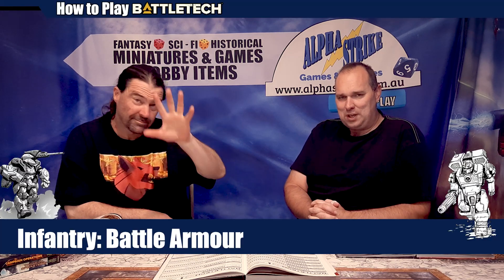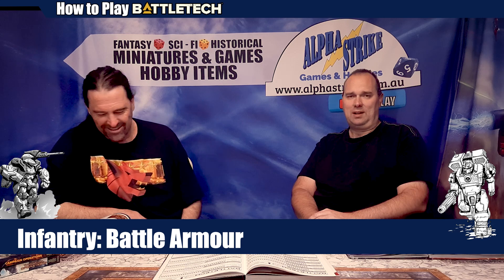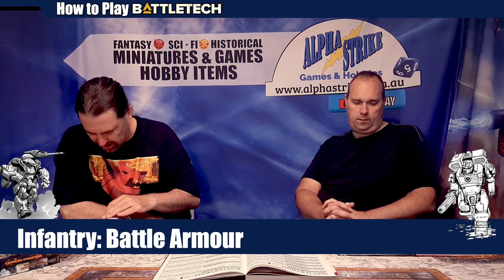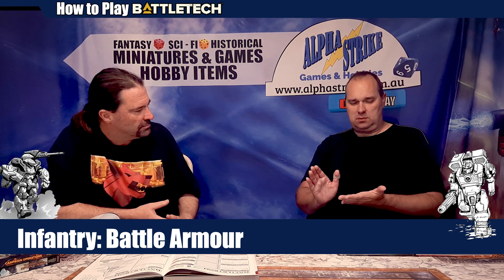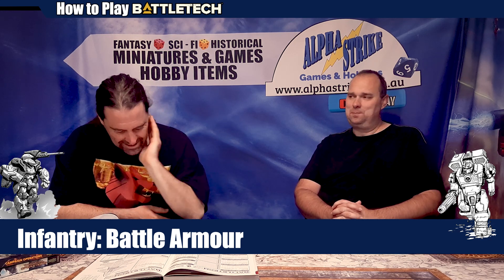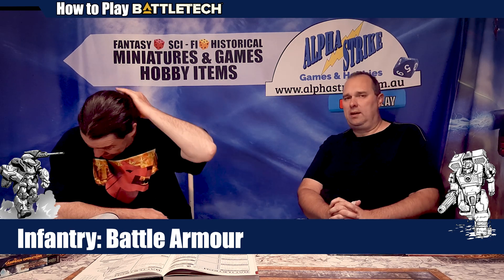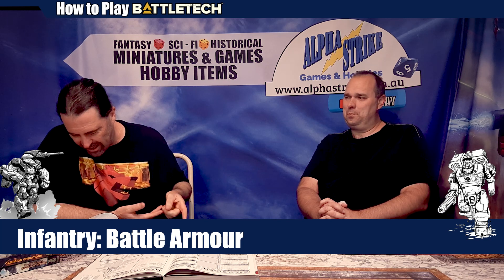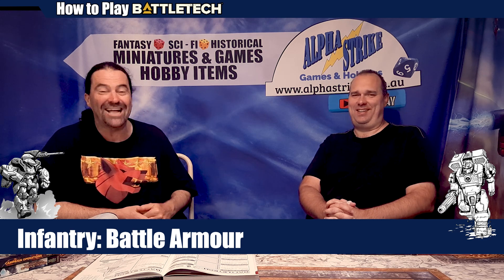How To Play BattleTech: Battle Armour Basics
In this series of videos Adam and Tarron explorer the often overlooked combat units of the Inner Sphere and Clans - Infantry. The BattleMech maybe king of the battlefield, but as the boys will show when understood and deployed effectively the humble infantry can be valuable. Plus, it would not be Australia without flies so these decided to join us in the studio too.

Always check for updates to the rules the boys talk about here as they can change over time. Comment to help the community if you notice something peeps.

Alpha Strike - We Play is a tabletop gaming channel helping you be inspired, entertained, and is just some silly fun.